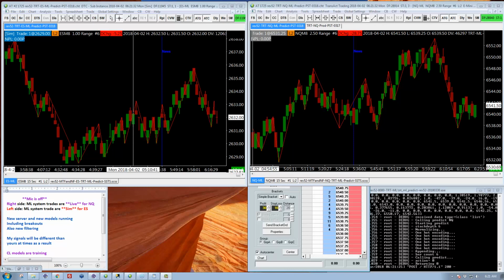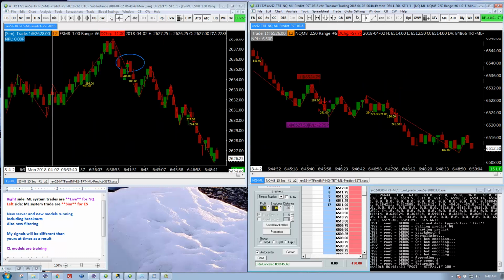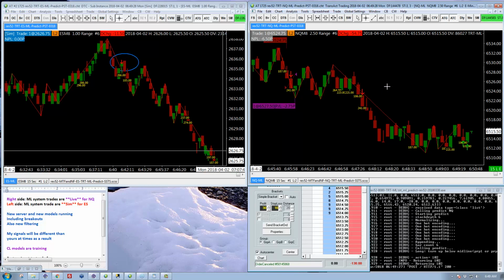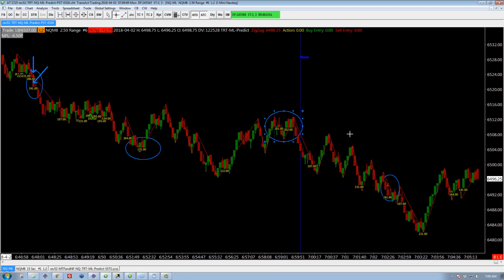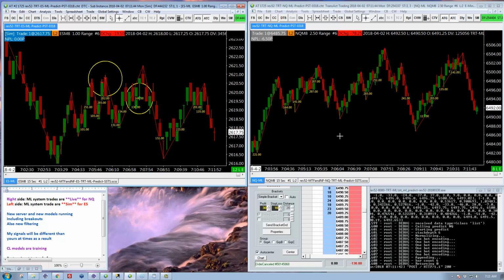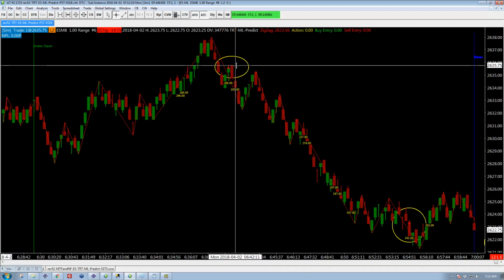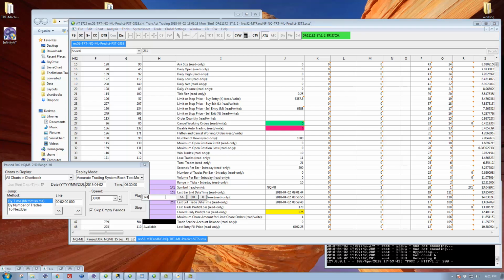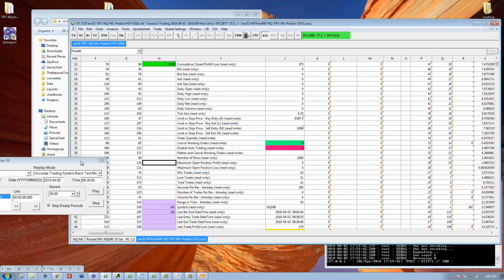April 2, 2018: four ways to deal with volatility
Prior to machine learning I had two ways to deal with volatility: stand aside, or double your stops and targets. The ML system gives me two more options, discussed after the live trading.